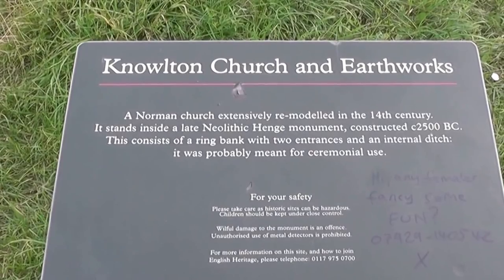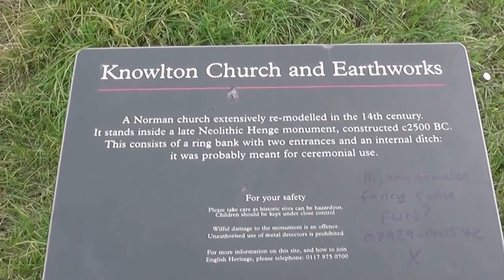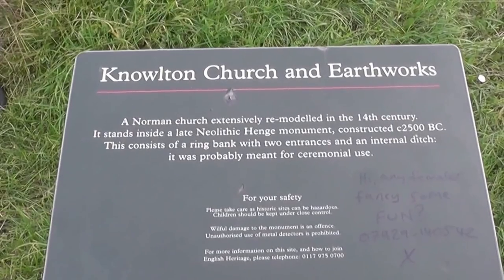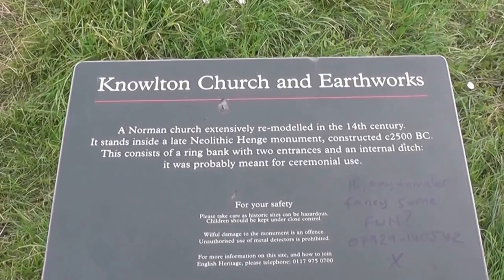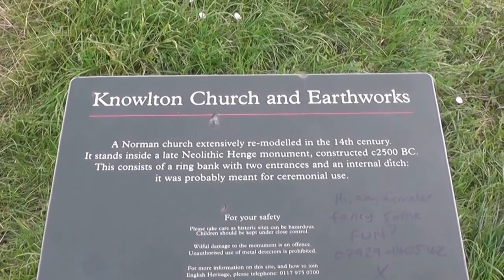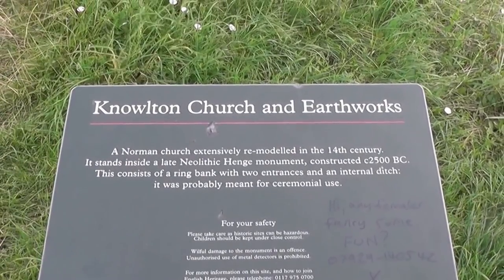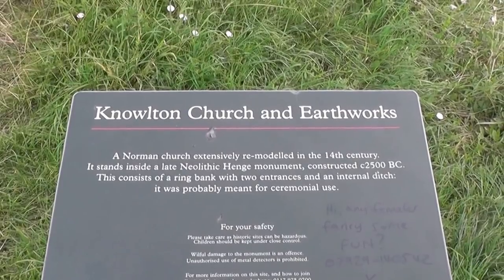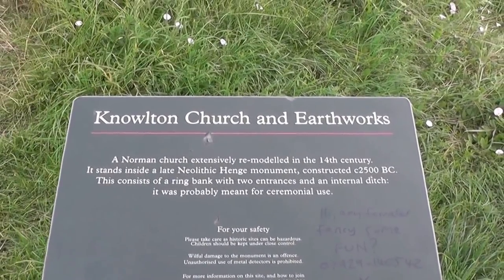Knowlton Church, Dorset, August 2016